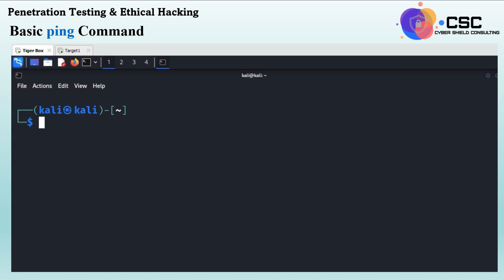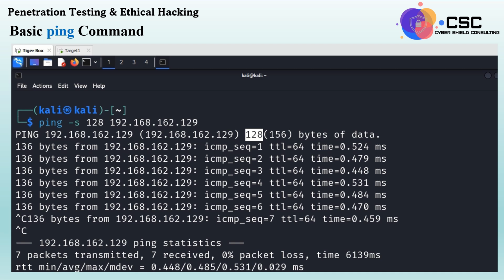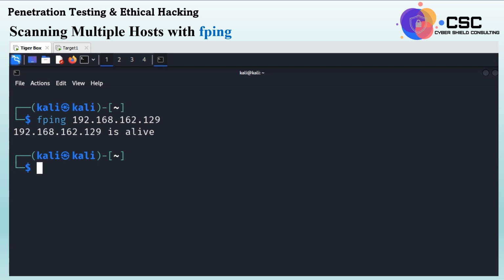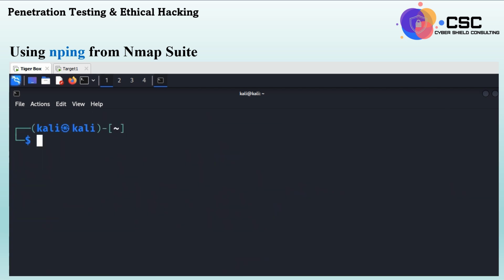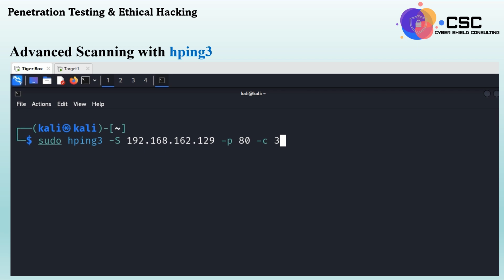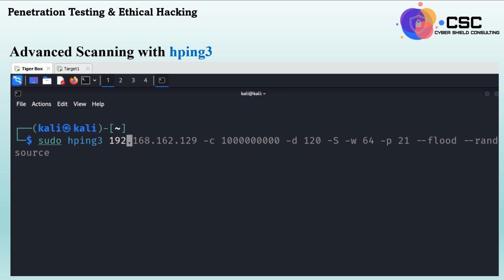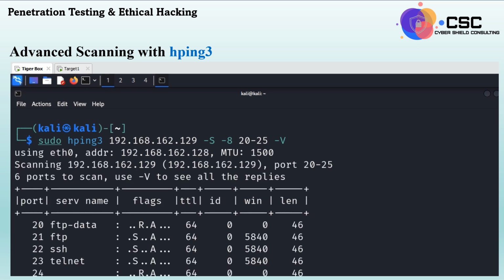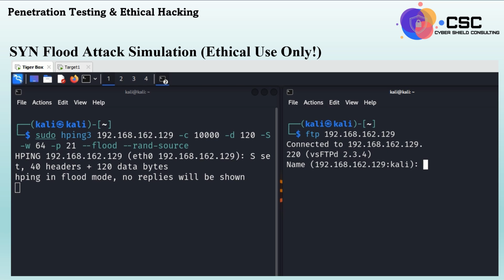🔍 Mastering the Ping Family: ping, fping, nping, and hping3 for Network Scanning & Security Testing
🚀 Ready to level up your penetration testing and network diagnostics skills? In this video, we dive deep into the Ping Family of commands, exploring ping, fping, nping, and hping3 to analyze networks, detect live hosts, and perform advanced scanning techniques.

🔹 What You’ll Learn:
✅ Basics of the ping command & ICMP Echo Requests
✅ fping for multi-host discovery & subnet scanning
✅ nping from Nmap Suite for ICMP, TCP, & UDP pings
✅ hping3 for stealth scans, firewall evasion & SYN flood simulation

💻 Tools Used: Kali Linux Tiger Box (Attack Machine), Target VM